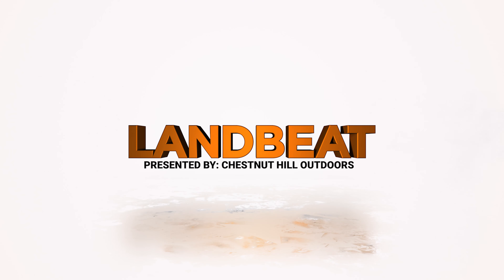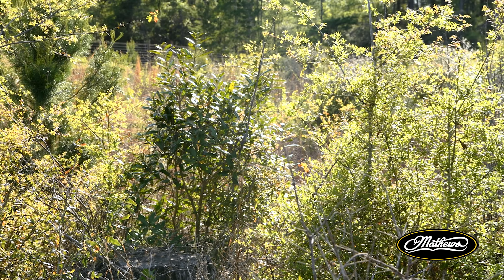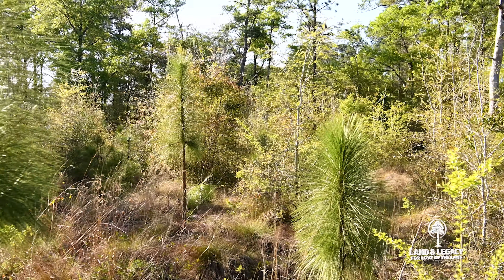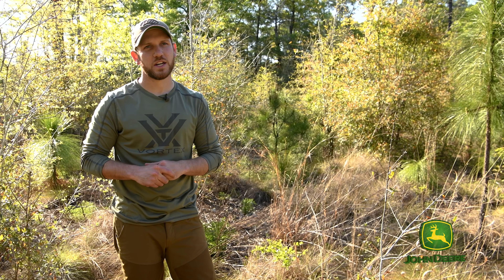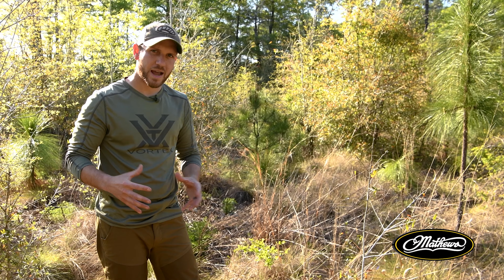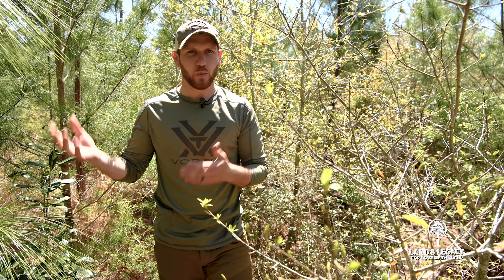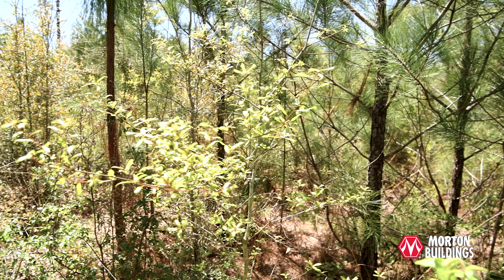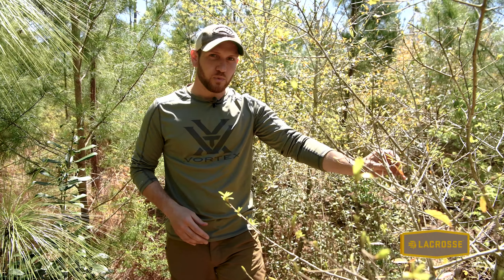Evaluating 3 Stages Of Early Successional Habitat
Early successional habitat is a great component to any recreational property, it can add food and cover for deer, turkey, quail and all kinds of other wildlife. Matt Dye of Land & Legacy is on location evaluating 3 sites in different stages of succession. He discusses the benefits, and drawbacks that each stage has for certain wildlife species.

landandlegacy.tv